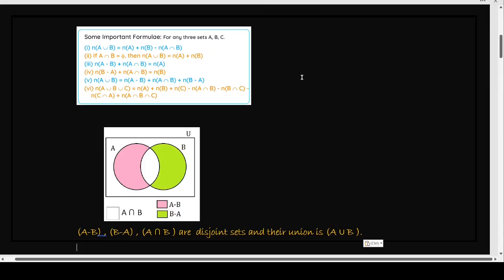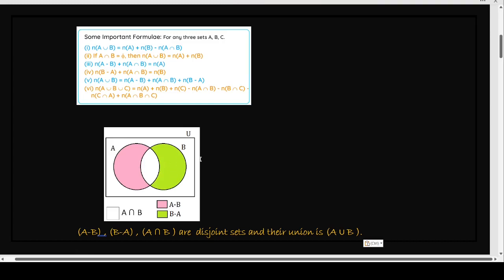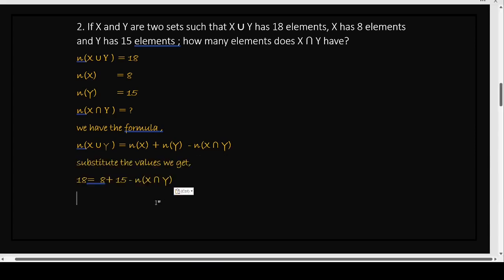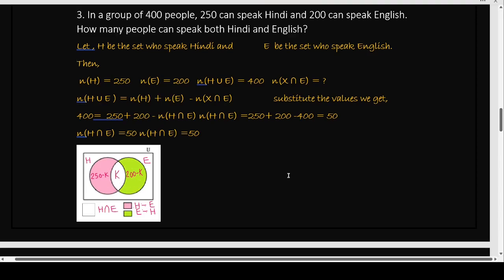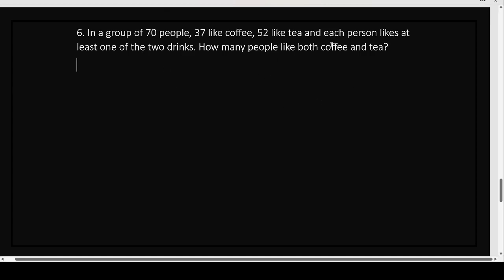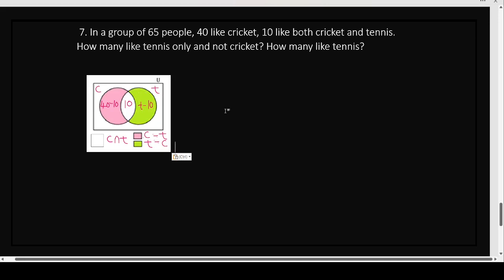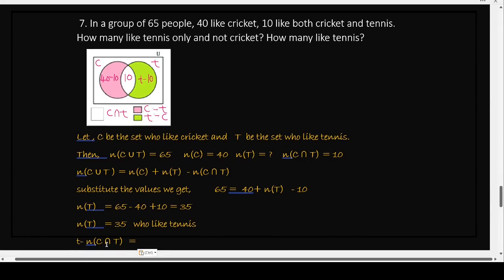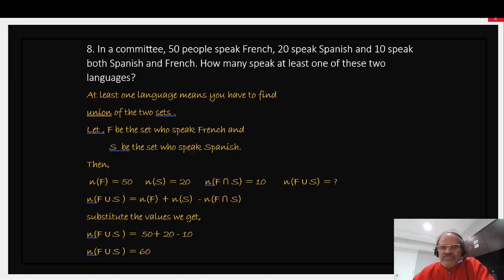Class 11 Math Chapter 1 Sets Ex1.6 sol || NCERT CBSE || MATH100